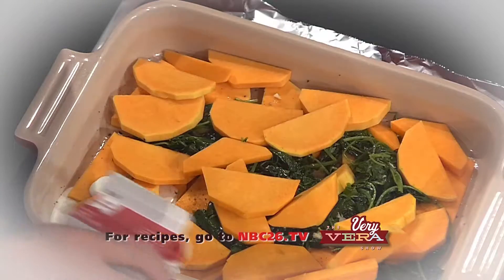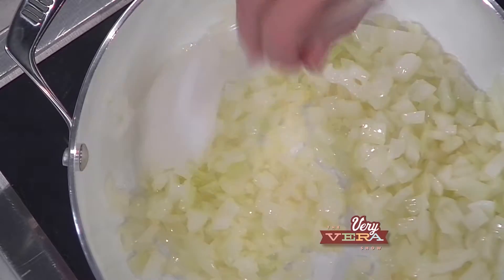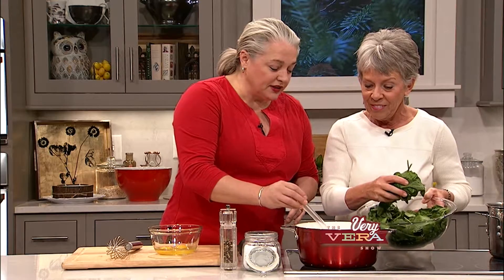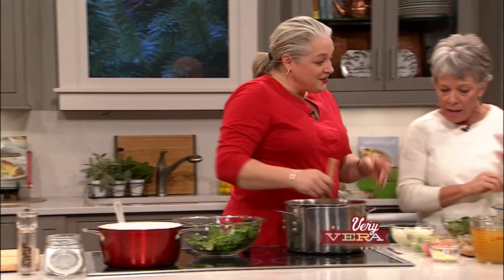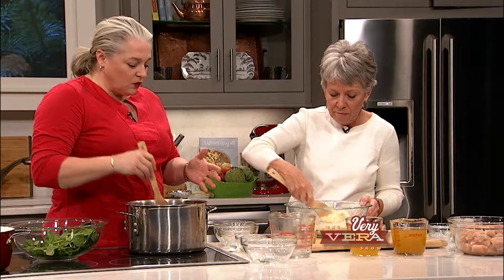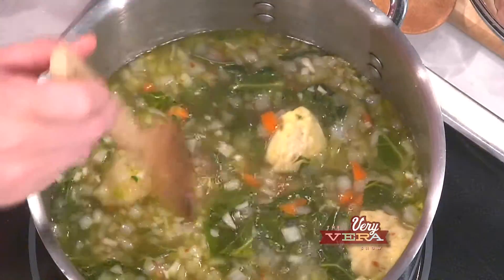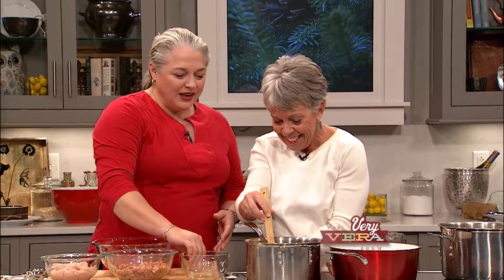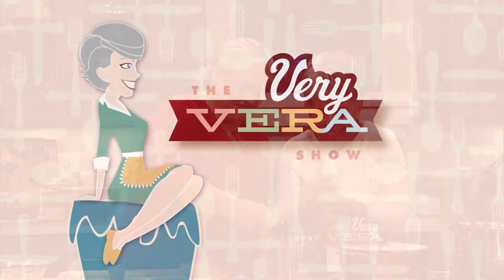The VeryVera Show, Season 4 Episode 22, "Soups with Virginia"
Virginia Willis is back for the third time to give you some soup inspiration.

Featured recipes: Grits Soup, Garlic Chicken and Greens with Cornmeal-Herb Dumplings, Quick and Easy Turkey Chili